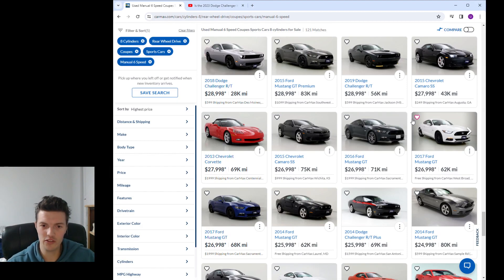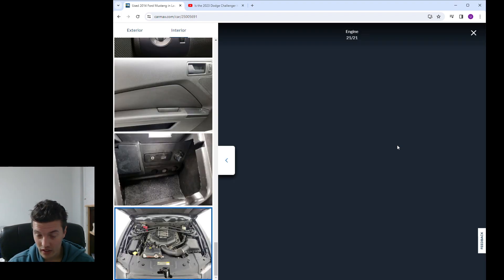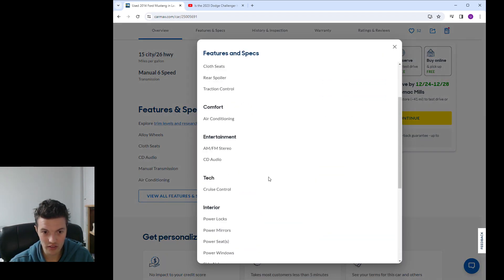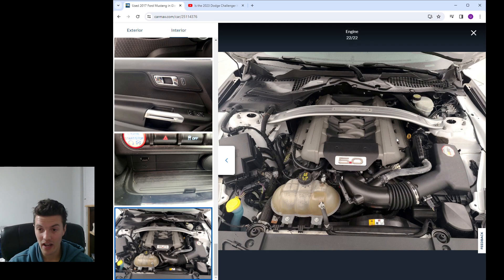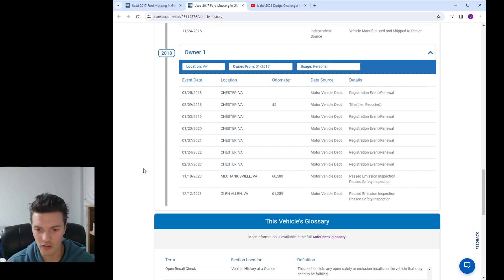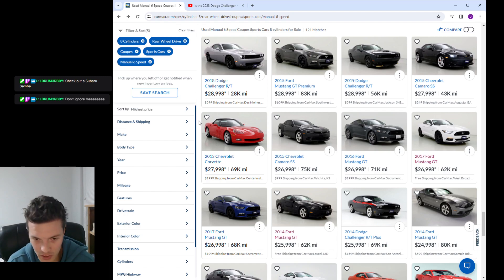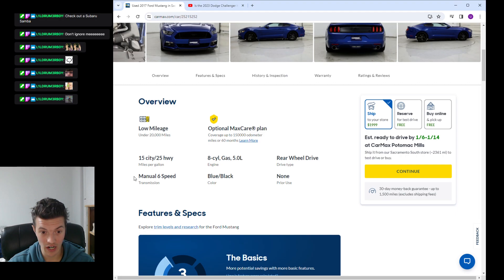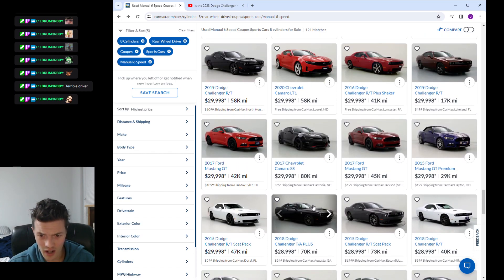Carmax 2014 Mustang GT vs 2017 Mustang GT $1000 Price Difference